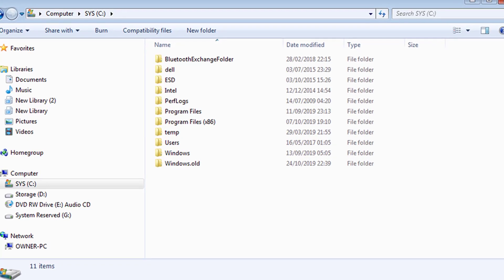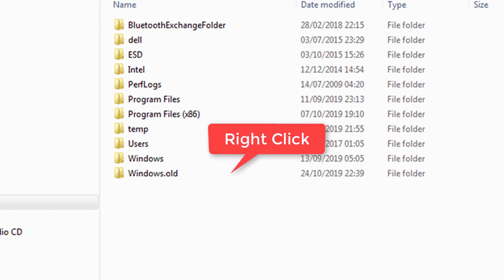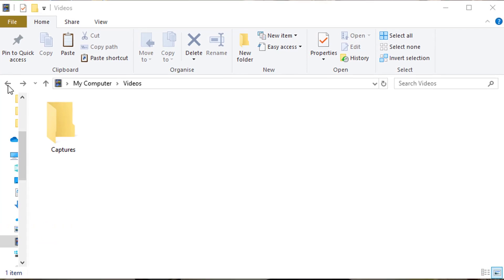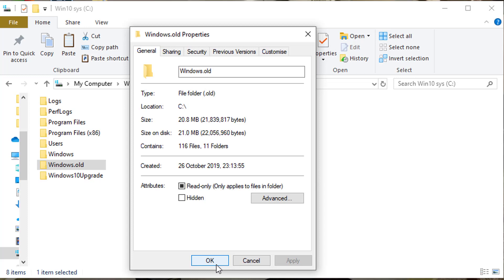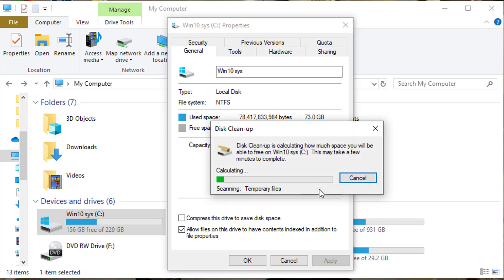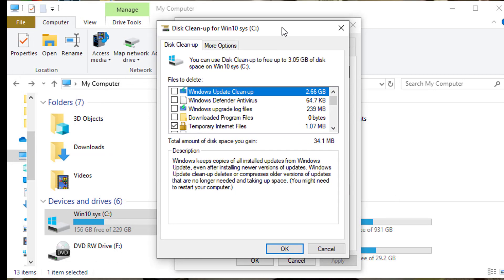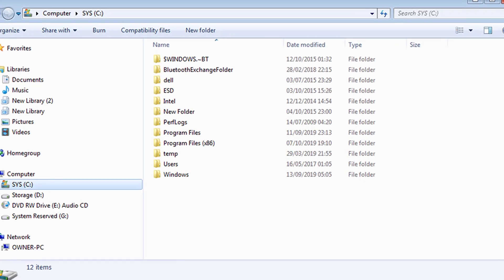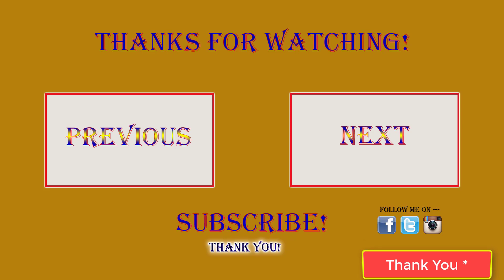How to delete Windows.old folder | remove windows 10 old files, uninstall windows 10 old files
How to Delete Windows 10 old folders | delete old folders from Windows 10,
Delete Windows old folder, How to delete Windows 10, 8, 7 old folder